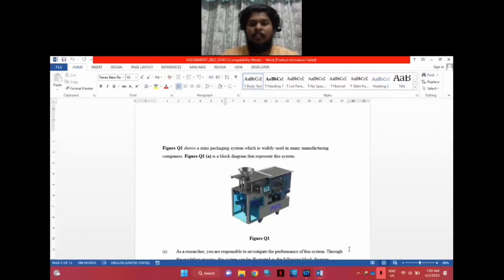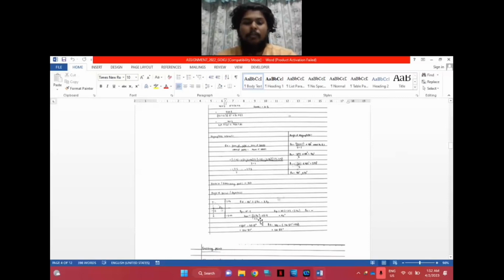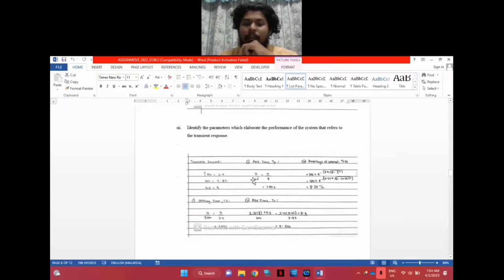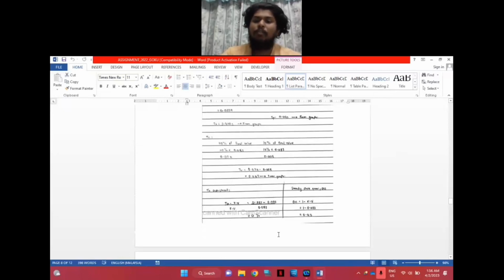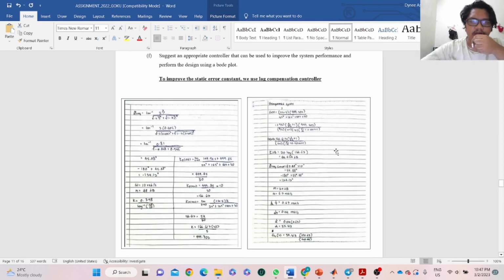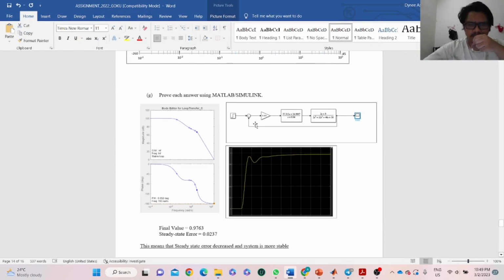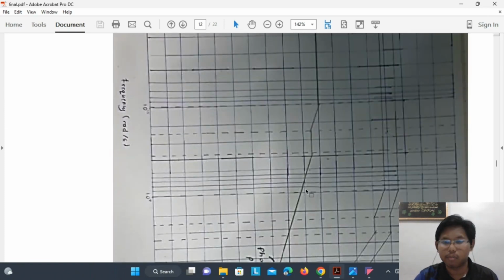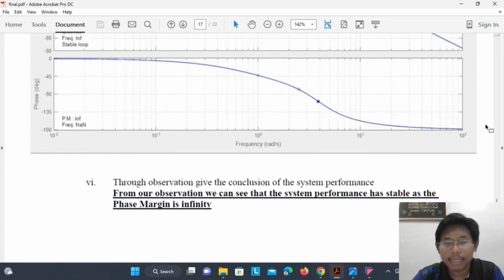Control Assignment BEEA 3393